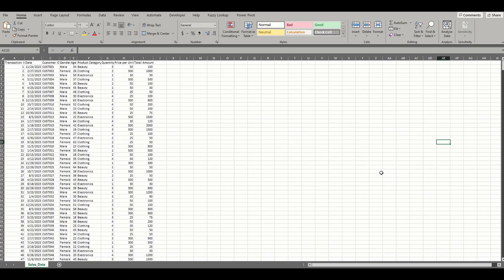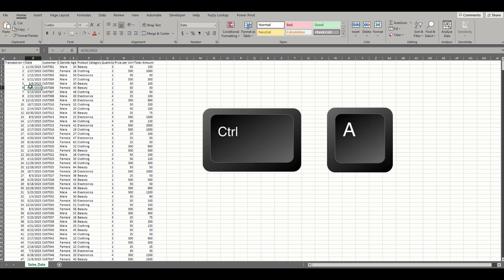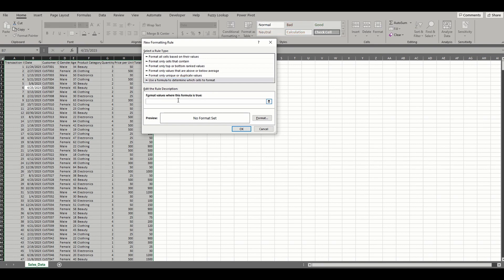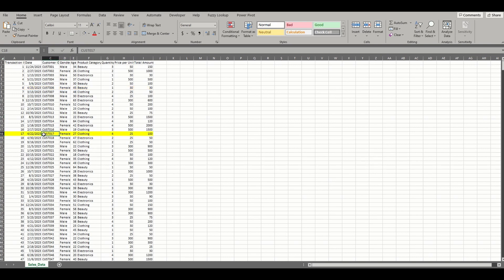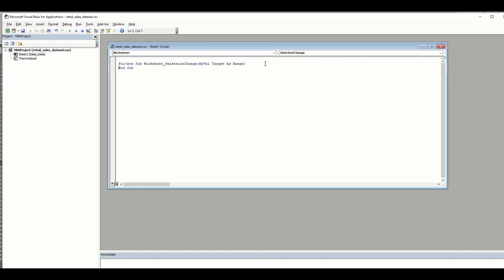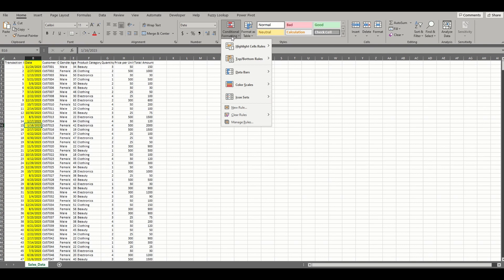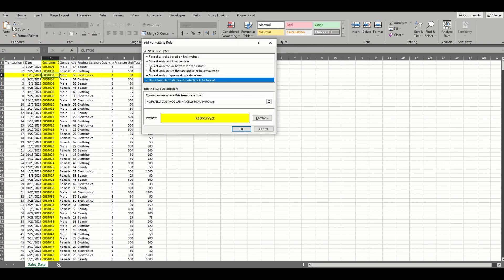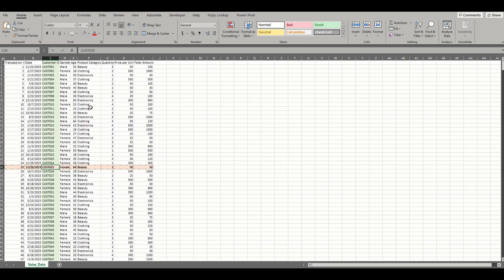Highlight the Active Row and Column in a Data Range in Excel (with Visual Appeal!)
I admit it 🤚. I'm horrible at keeping track of specific entries in a data range. That's why this Excel tip is for all those who share my pain.

Take the next five minutes of your day to learn how to highlight the rows and columns for the entry you're working with. It's an automated feature that activates by simply clicking the desired cell.

I'll also show you how to format the selection for a more appealing and identifiable reminder of where you left off!

00:00 Why you need this Excel trick
00:44 Highlight the active row in Excel
02:06 Automate it!
02:51 Highlight the active column or both
03:39 Make it special for formatting
04:12 More options